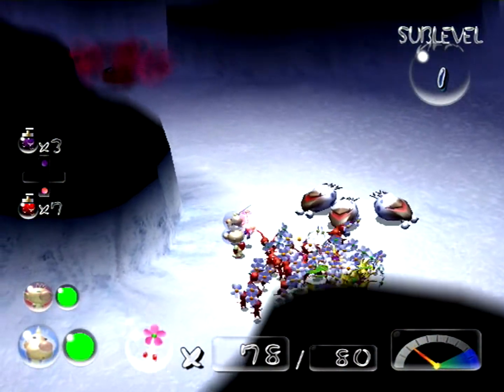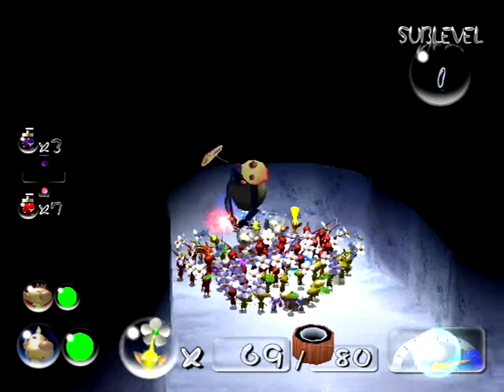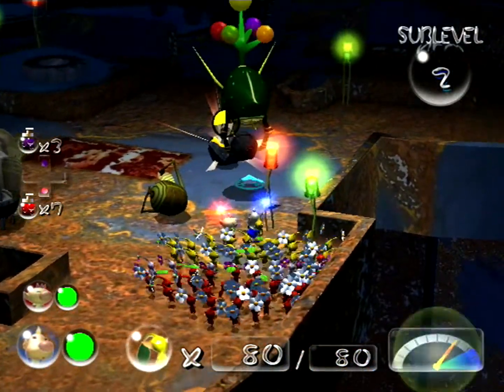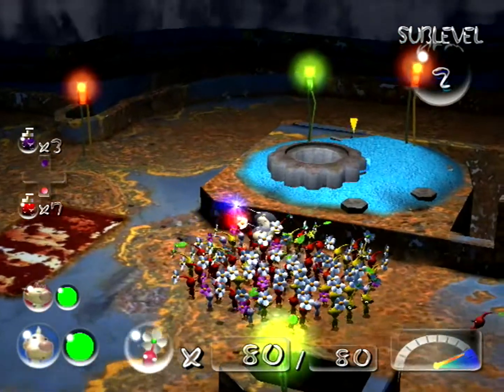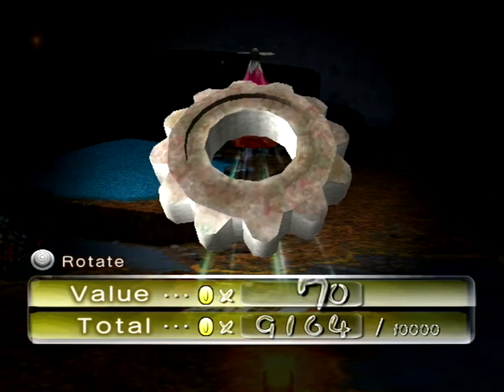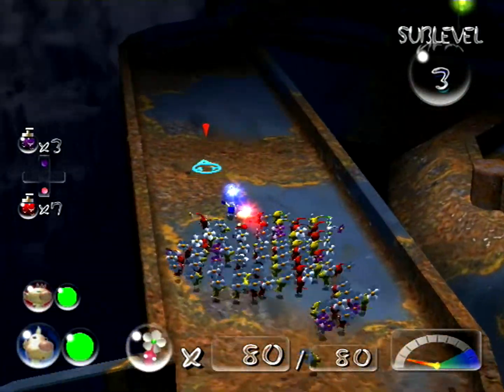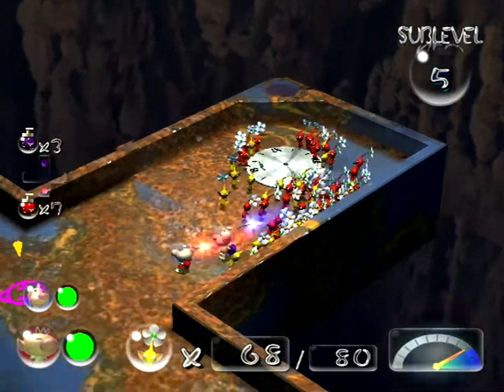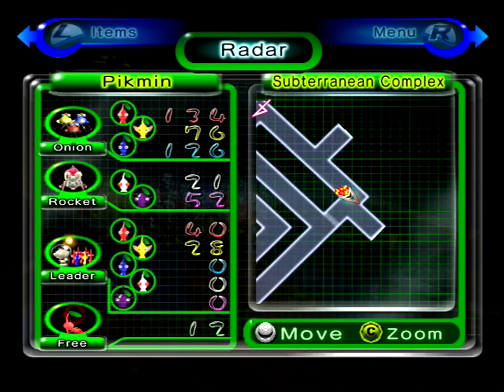Pikmin 2 - [19] Building a Clock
Man, those fuzzy pants.

(if this link doesn't work for whatever reason, please check a more recent video)